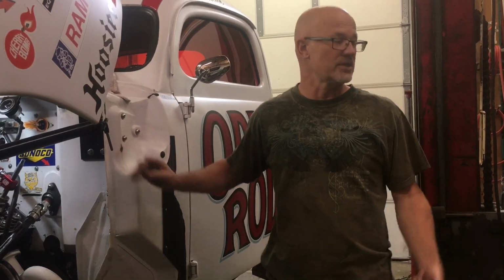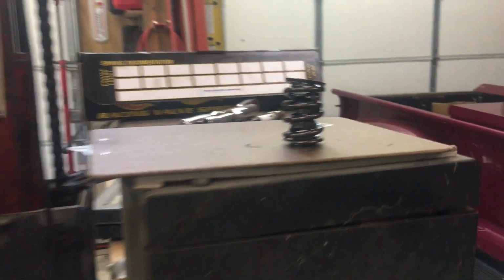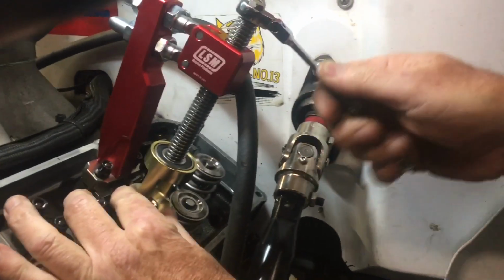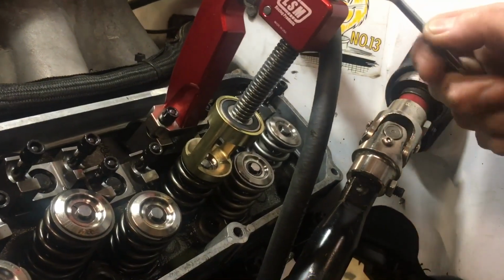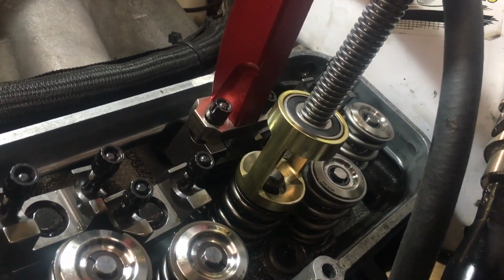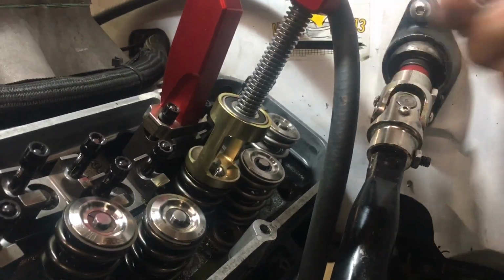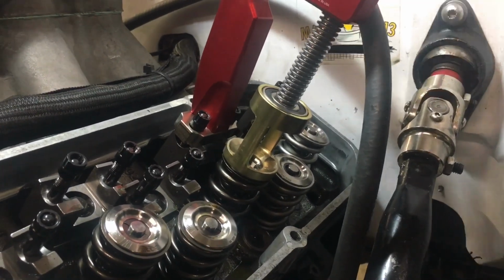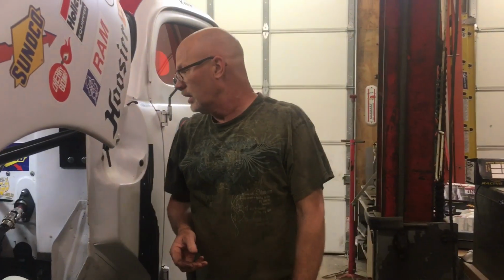Southeast Gassers Association Odd Rod Update #21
Odd Rod breaks a valve spring in race three of the 2021 season.